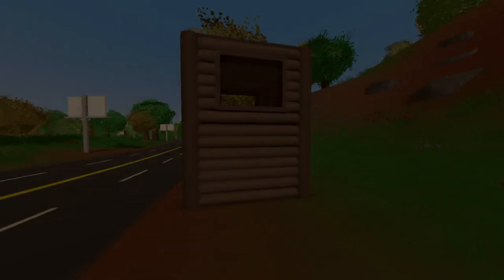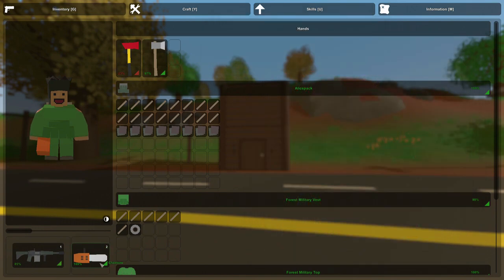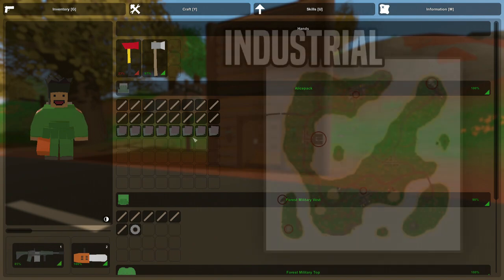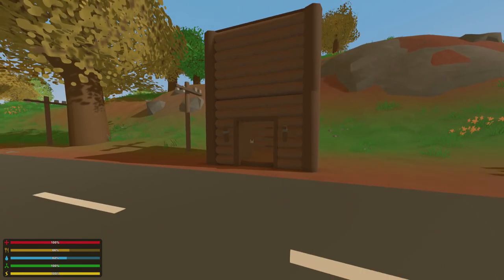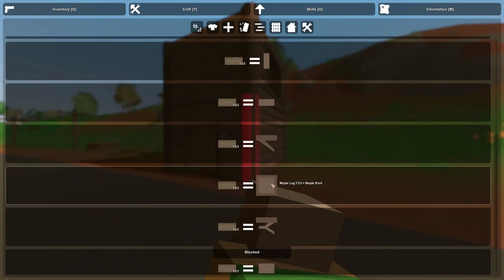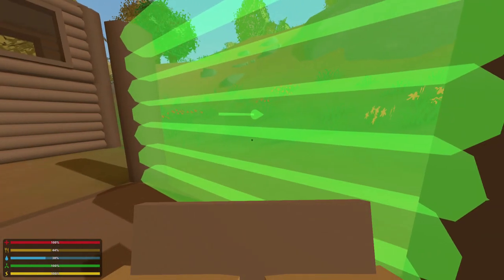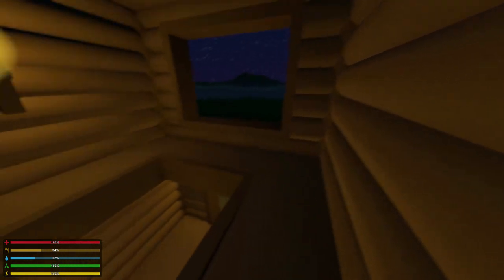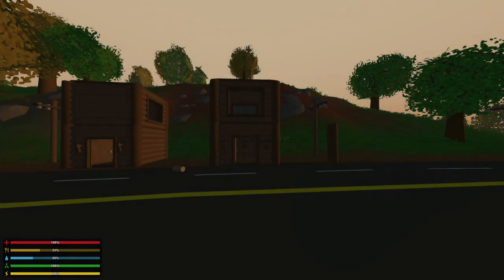Unturned 101: HOW TO MAKE A HOUSE (Unturned 3.0 - Simple Two Story Base)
↓EXPAND↓

➜ In Unturned, a base, home, house, building, whatever you want to call it is something all players need if they plan on surviving for a considerable amount of time. It supplies an enclosed and secure area for your excess gear to stay and a place to respawn if a bedroll is placed down. In this video I will show you guys the basics of home building: what tools you need, the locations of those tools, what supplies are required, and how to actually place the crafted structures down. Once completed, you will have a two story wooden home with a front door, two windows, an indoor ladder, and torches scattered about.

---GENERAL INFO---

★ JOIN MY OFFICIAL UNTURNED SERVER:
• IP: mlbb.lyhmehosting.net
• PORT: 27015
• No Password

► PC Specs -

• EVGA GeForce GTX 980 Superclocked ACX 2.0
• 16GB DDR3 1600MHz G.SKILL Ripjaws X Series RAM
• ASRock Z97 Extreme6 Intel Z97 ATX Motherboard
• 3TB Seagate Barracuda Hard Drive
• Samsung 530 Series 256GB SATA III SSD
• Corsair CX750M 750 Watt Power Supply
• Corsair Graphite Series 760T White Full Tower Case

► Peripherals -

• Monitor: 39" 1080p 60Hz Insignia LED HDTV + Generic 21.5" Acer 1080p 60Hz monitor
• Microphone: Blue Yeti
• Secondary Microphone: Audio Technica AT2020
• Mouse: Razer Mamba
• Headphones: Razer Kraken Pro (White)
• Keyboard: Rosewill Apollo RK-9100xBBR Blue & Logitech G710+